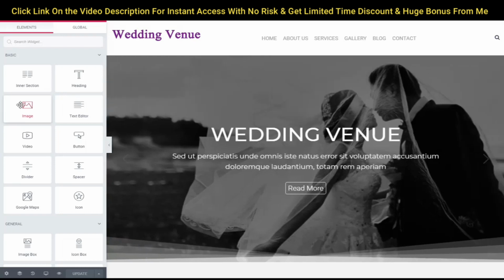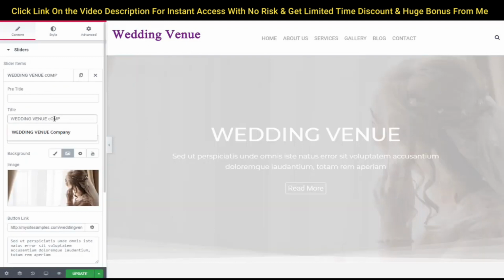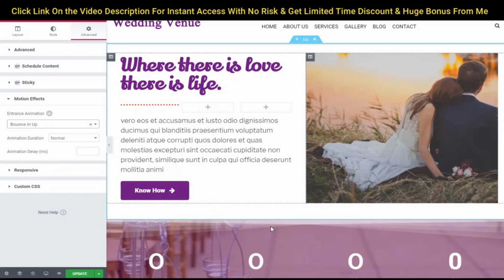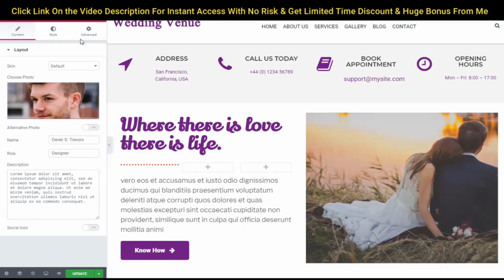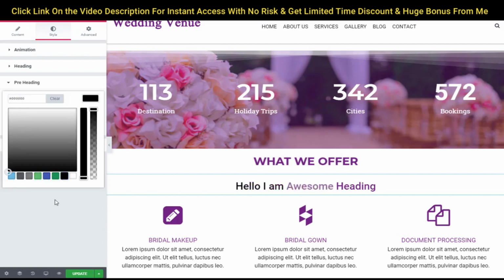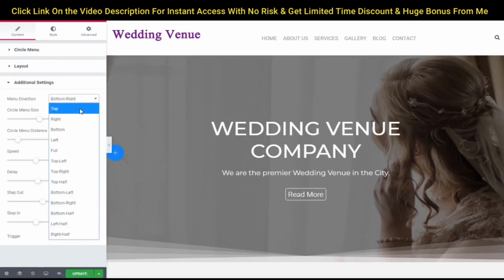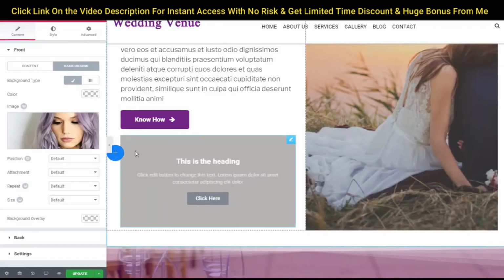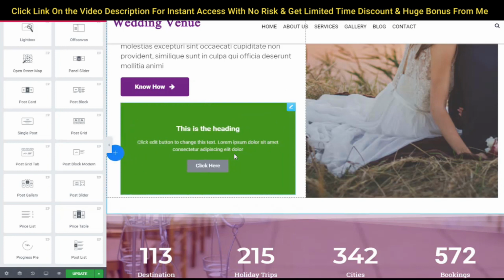LocalSitesGo Ultimate Version 4 Reviews - AI Content Generator | AI Website Content Creation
💰✨ My #1 Recommended Training for a Lucrative Monthly Income!

Welcome to an immersive review and live demo of LocalSitesGo Ultimate Version 4, the cutting-edge AI-powered solution for content generation and website creation. In this comprehensive presentation, we dive deep into the features, capabilities, and revolutionary impact of LocalSitesGo Ultimate Version 4, the ultimate tool that leverages artificial intelligence to streamline content creation and website development. Join us as we explore the intuitive interface, advanced content generation functionalities, and seamless website creation tools that make LocalSitesGo a game-changer for businesses, agencies, and digital entrepreneurs. Witness firsthand how LocalSitesGo Ultimate Version 4 is transforming the landscape of website content creation with AI-powered solutions, as we provide an in-depth review, demonstrate its effectiveness through a hands-on demo, and guide you on harnessing the power of AI for generating website content effortlessly through this groundbreaking platform.

🔍 **Overview:**
LocalSitesGo Ultimate Version 4 stands at the forefront of content generation and website creation with its AI-powered features that redefine efficiency and creativity. This groundbreaking tool empowers users to generate high-quality website content and streamline the website development process with precision and ease, utilizing AI technology to optimize workflows and enhance online presence. In this video, we delve into the functionalities of LocalSitesGo Ultimate Version 4, showcasing its advanced content generation tools, customization options, and user-friendly interface that make it an indispensable asset for businesses and agencies in the digital age.

🎥 **Demo Highlights:**
- Step-by-step demonstration of using LocalSitesGo Ultimate Version 4 to generate AI-powered website content.
- Showcase of the platform's content templates, customization features, and website creation tools.
- Live walkthrough of how LocalSitesGo enhances content creation and website development through AI technology.

🚀 **Key Features:**
- AI content generator for creating high-quality, engaging website content.
- Customizable templates, themes, and layouts for personalized website design.
- User-friendly interface with drag-and-drop functionality for easy editing and customization.
- SEO optimization tools for enhancing website performance and visibility.

🌟 **Benefits of LocalSitesGo Ultimate Version 4:**
- Streamline content creation and website development with AI-driven solutions.
- Access customizable templates and themes to create unique, engaging websites.
- Improve SEO performance and online visibility with built-in optimization tools.
- Elevate your online presence and digital strategy with LocalSitesGo's advanced features.

📈 **How LocalSitesGo Works:**
LocalSitesGo Ultimate Version 4 operates as a revolutionary platform that harnesses AI technology to simplify content generation and website creation. By integrating AI content generators, customizable templates, and SEO optimization tools, LocalSitesGo empowers users to build compelling websites, optimize online content, and enhance their digital presence with ease. Whether you are a business owner looking to improve your online visibility or a digital agency seeking to streamline website development, LocalSitesGo offers a comprehensive solution that combines AI intelligence with user-friendly design tools. Join us as we explore the mechanics of LocalSitesGo and showcase how you can leverage AI for generating engaging website content and optimizing your online presence through this innovative platform.

🔗 **Links:**
- [Experience the power of LocalSitesGo Ultimate Version 4 - Streamline content creation and website development with AI precision!](#)

Embark on a journey of digital transformation with LocalSitesGo Ultimate Version 4, the AI-powered content generator and website creation tool that elevates your online presence, in our detailed review and interactive demo video. 🌐💻🚀